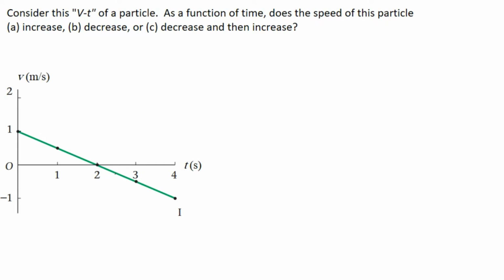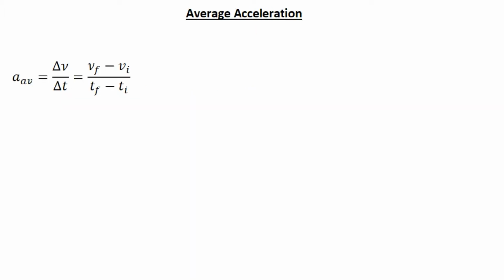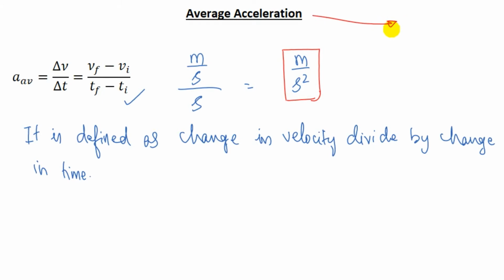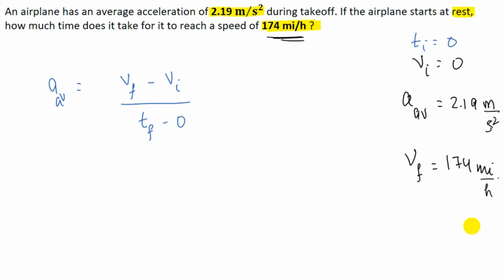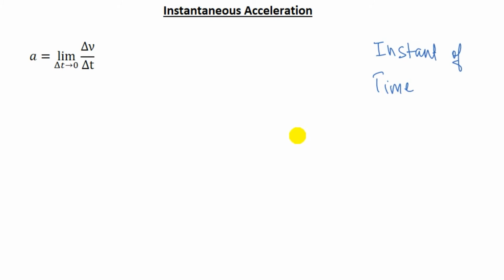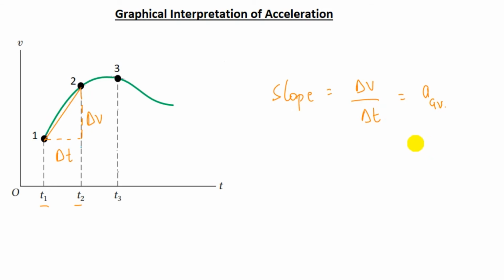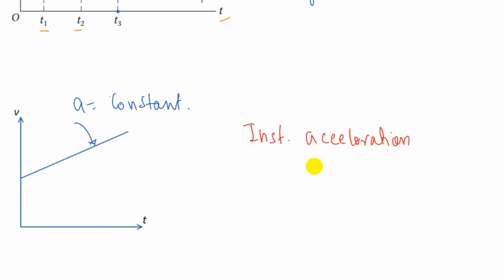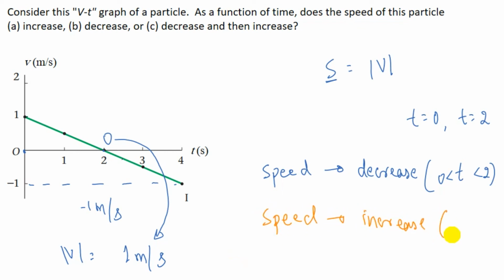AP Physics 1 | Ch 2 | Avg and Instantaneous Acceleration | Graphical Interpretation of Acceleration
Hey viewers in this video, I have discussed Average and Instantaneous Acceleration, graphical Interpretation of Acceleration.

Average Acceleration:
Average Acceleration is the defined as change in velocity divided by change in time. Acceleration has both a magnitude and a direction, and hence it is a vector and its SI unit is m/s^2.

Instantaneous Acceleration:
Instantaneous acceleration is the acceleration at the given instant of time.
Key point : When acceleration is constant, the instantaneous and average accelerations are the same.

Graphical Interpretation of Acceleration:
The slope of a line connecting two points on an v-versus-t plot is equal to the average acceleration during that time interval.
Instantaneous acceleration at a given time is equal to the slope of the tangent line at that point on v-verses-t graph.

Teaser Question:
Consider this "V-t" graph (See Video) of a particle.  As a function of time, does the speed of this particle

Timecode:
0:00 - Teaser Question
0:27 - Introduction
2:48 - Average Acceleration
4:22 - Practice Question on Average Acceleration
7:26 - Instantaneous Acceleration
9:03 - Graphical Interpretation of Acceleration
12:10 - Explanation of Teaser Question

Presented By:
STEM Professionals